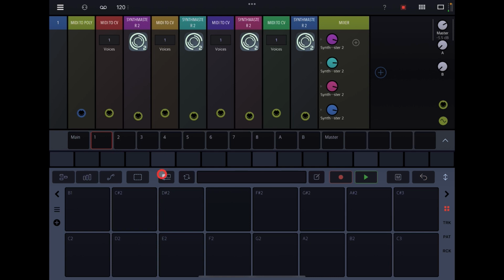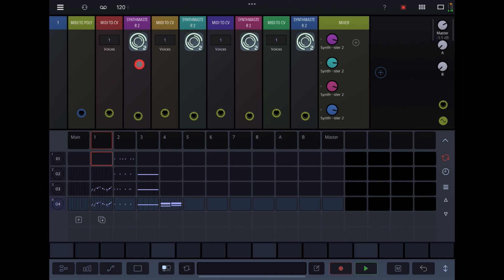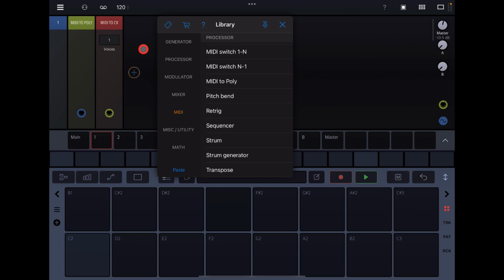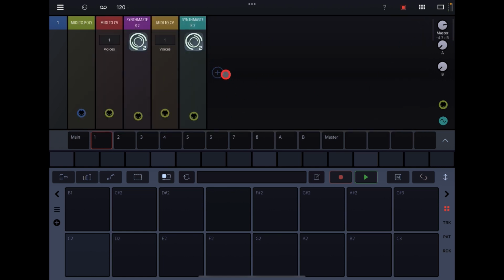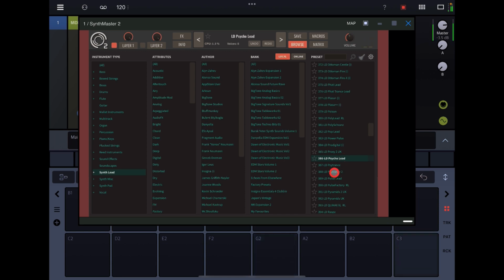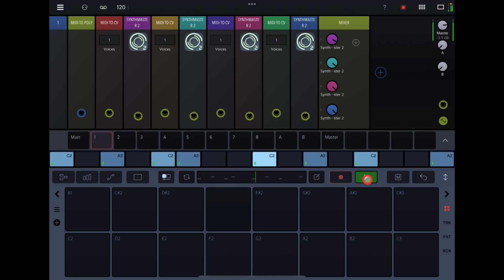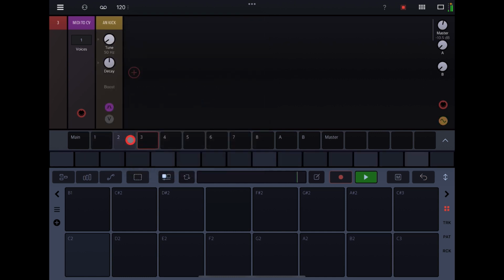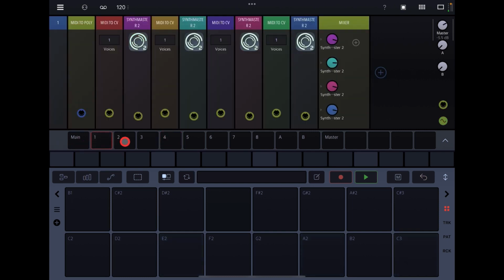Drambo Modular Groovebox - MIDI TO POLY Module with SynthMaster 2 - Tutorial for the iPad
You can get Drambo here at the App Store